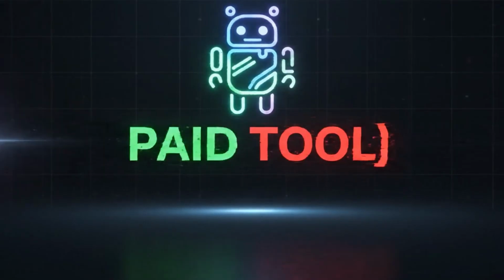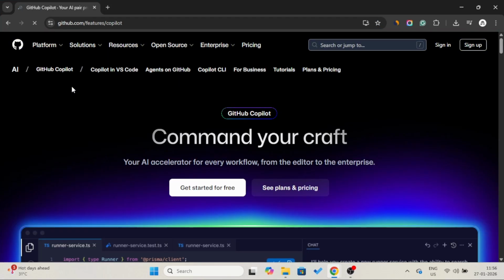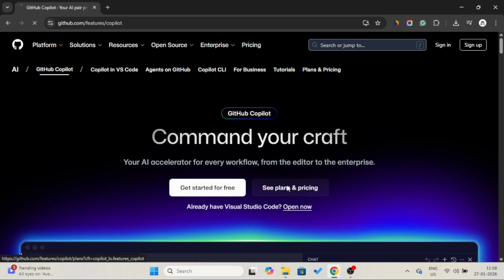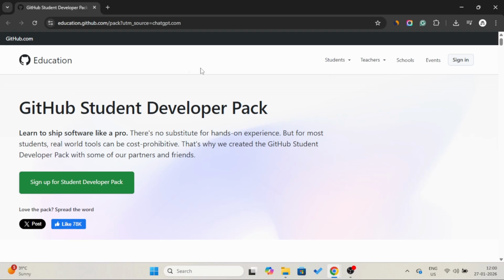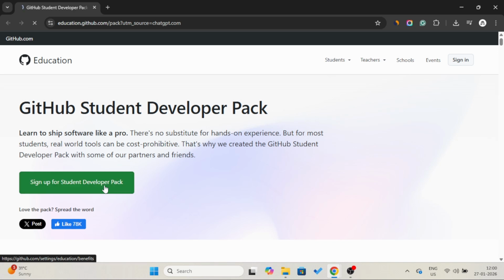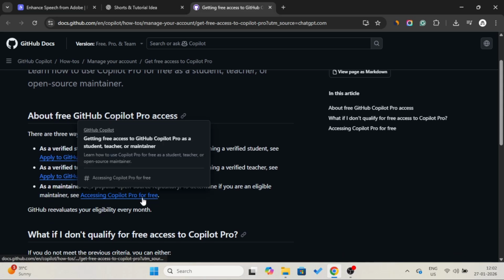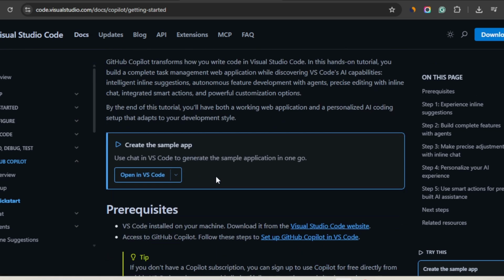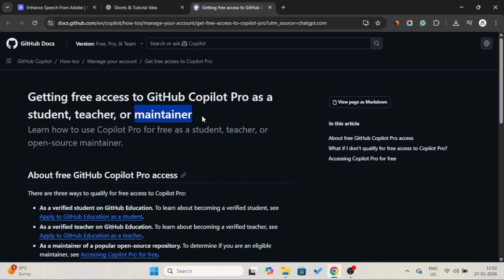How to Use GitHub Copilot for FREE (Legal Ways)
GitHub Copilot is a powerful AI coding assistant — but it’s paid.
In this video, I’ll show you how to use GitHub Copilot for FREE (legal ways), including the official free plan, student access, and open-source benefits.

If you’re a developer, student, or beginner learning AI tools, this video will help you save money while coding faster with AI.

👇 Watch till the end to learn how to maximize Copilot’s free usage.

Timestamps:
0:00 GitHub Copilot is Paid (But There’s a Free Way)
0:11 What is GitHub Copilot?
0:23 GitHub Copilot Free Plan Explained
0:47 GitHub Copilot Free for Students & Teachers
1:06 Free GitHub Copilot for Open-Source Contributors
1:24 Tips to Use GitHub Copilot Free Longer
1:36 Final Summary & Who Should Use It